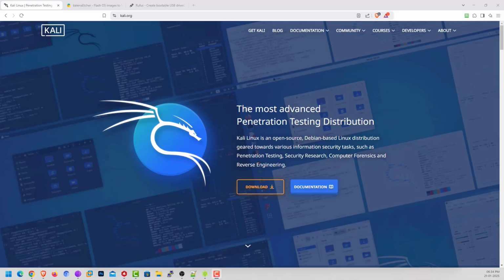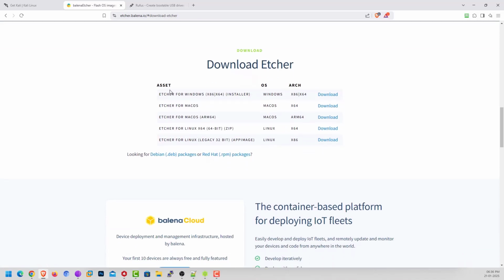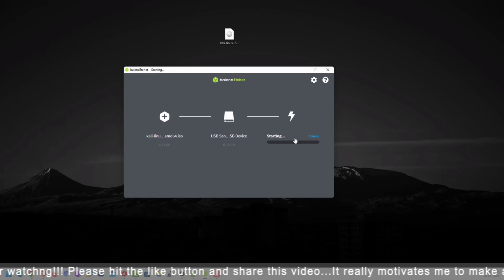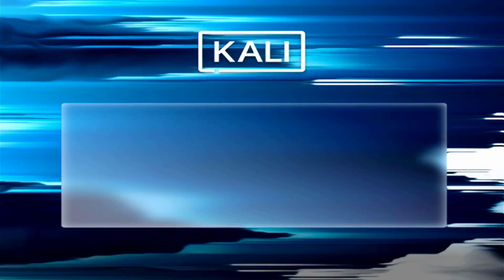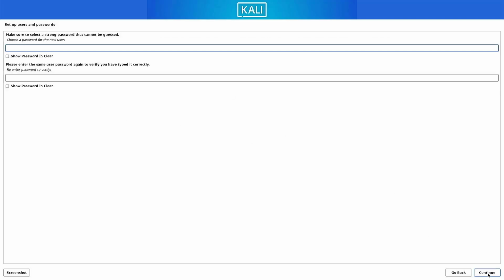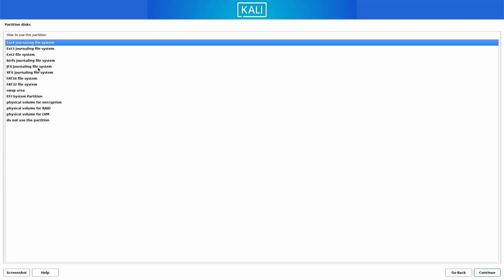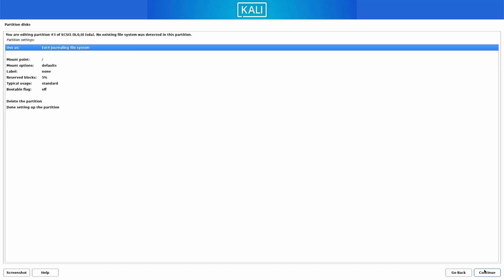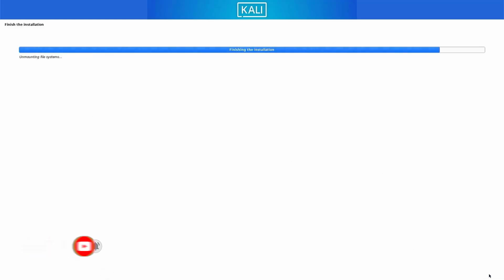How To Install Kali Linux 2024.4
In this video, I will show How To Install Kali Linux 2024.4 step by step. Kali Linux (formerly known as BackTrack) is a Debian-based distribution with a collection of security and forensics tools. It features timely security updates, support for the ARM architecture, a choice of four popular desktop environments, and seamless upgrades to newer versions. This edition brings enhancements to existing features and is ready to be downloaded or upgraded if you have an existing Kali Linux installation.